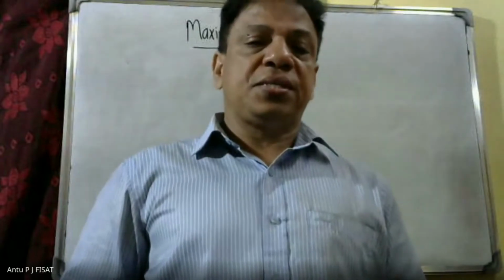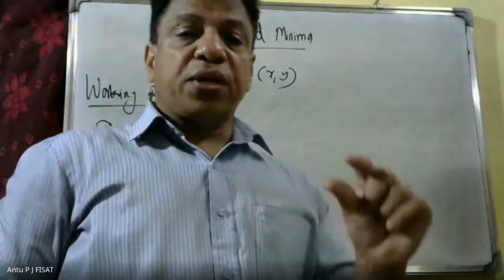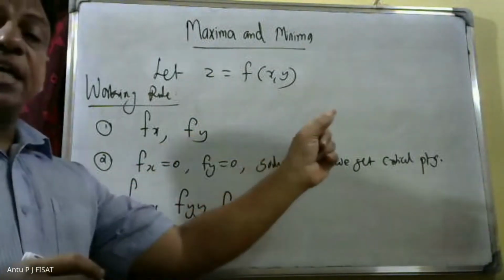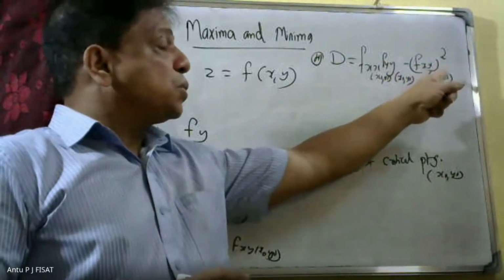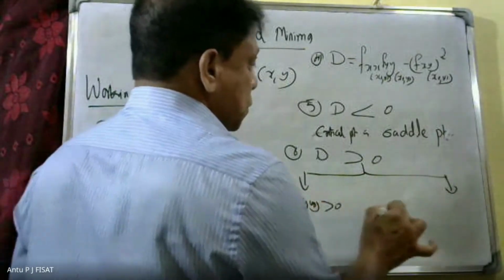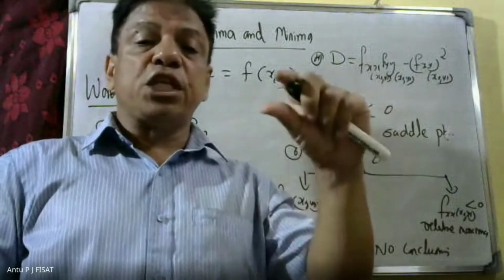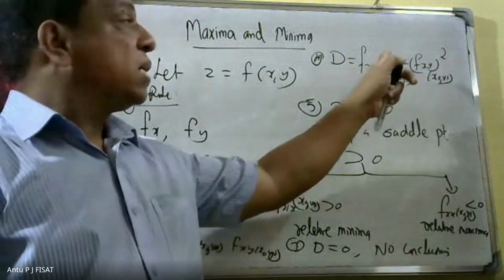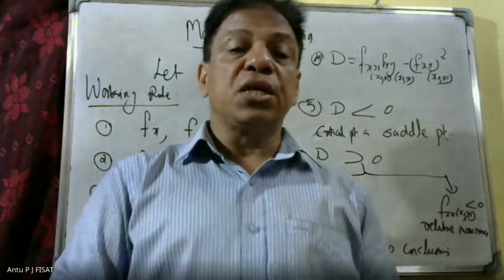MULTIVARIABLE CALCULUS -PART-U Differentiation| MODULE 2| MAXIMA MINI MAT 101|2019 SCHEME|BTECH KTU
MAXIMA MINIMASADDLEPOINTS
This video lecture of Concept of limit and continuity of functions of two variables, partial derivatives, Differentials, Local Linear approximations, chain rule, total derivative, Relative maxima and minima, Absolute maxima and minima on closed and bounded set.